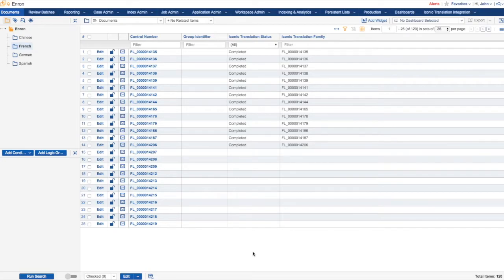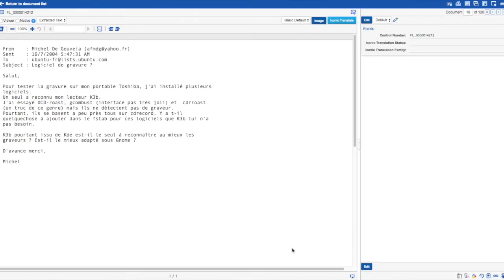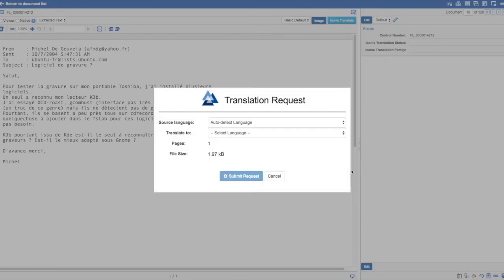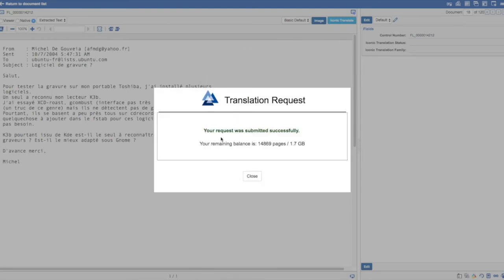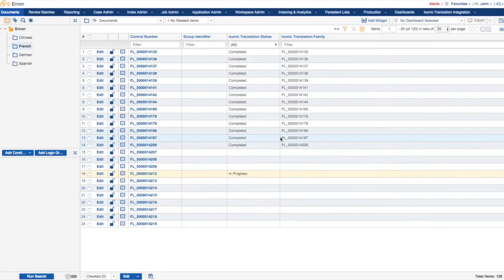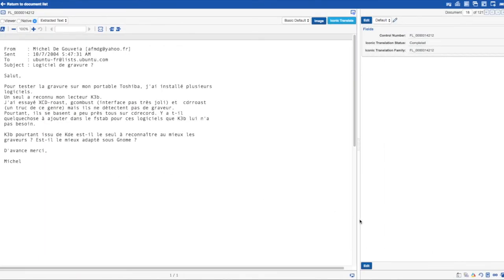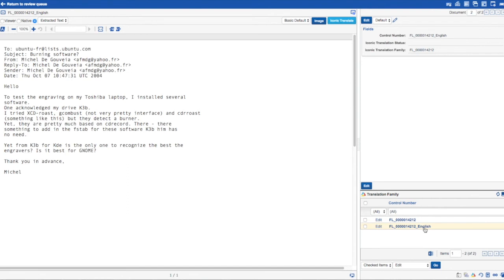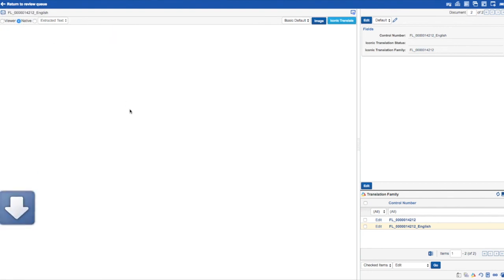Iconic Relativity App - Document Translation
This short video shows how the Iconic Translation App in Relativity can be used to translate individual foreign language documents, one at a time.